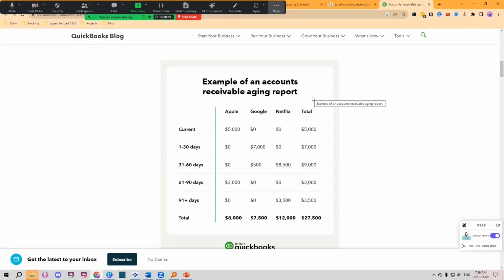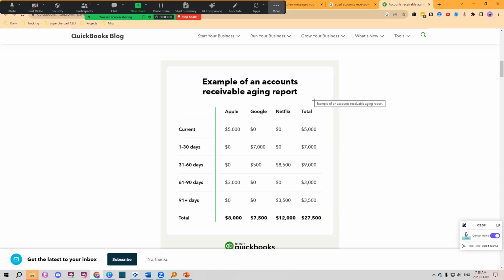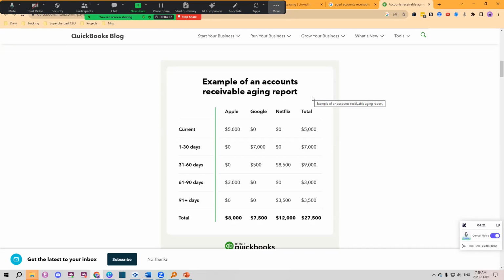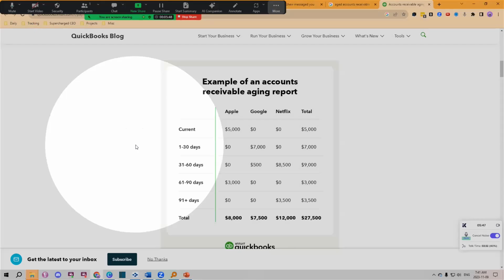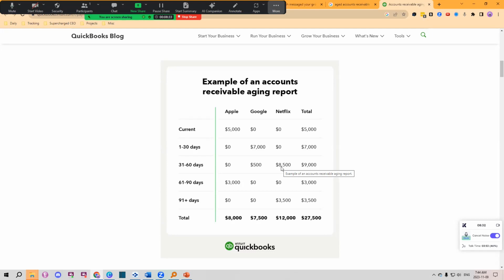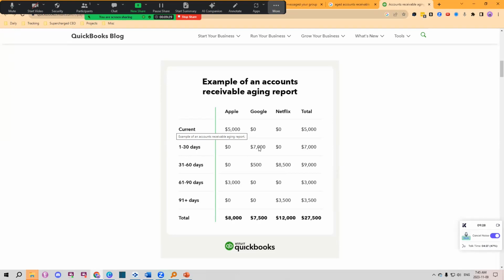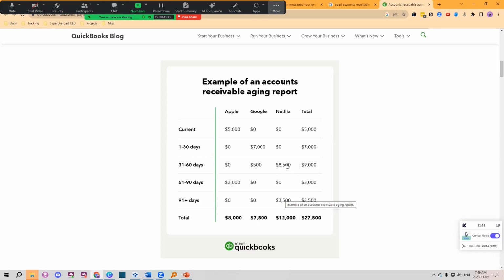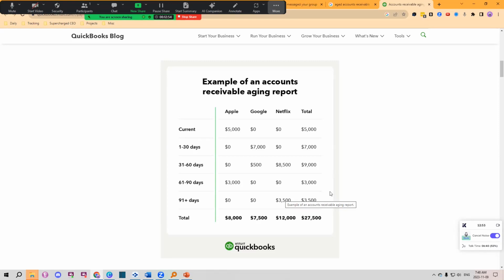GWHQ Podcast - Season 2 - Episode 089 - Cash Flow Club - Accounts Receivable Aging Report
⭐Welcome!⭐
Join us as we interview wellness experts. Learn how you can implement and improve one dimension of wellness at a time. Our experts will share their practical tips on wellness in one of these core areas: emotional, intellectual, occupational, physical, environmental, financial, spiritual, social, or habitual. We created this podcast as a resource for anyone who is looking to integrate the Nine Elements of Holistic Wellness (NEHW) into their daily lives.

In Cash Flow Club, we share strategies and practical tips that business owners and entrepreneurs can implement immediately to improve the overall cash flow in their business.

We will talk about inbound cash flow, outbound cash flow, and managing cash flows overall.

Our focus is:
How to increase the volume of inbound cash flows, accelerate the speed of inbound cash flows, and systemize inbound cash flows for greater business certainty.
How to decrease the volume of outbound cash flows, decelerate the speed of outbound cash flows, and optimize outbound cash flows for great business strength.
How to manage saving, borrowing, and investing in a business.